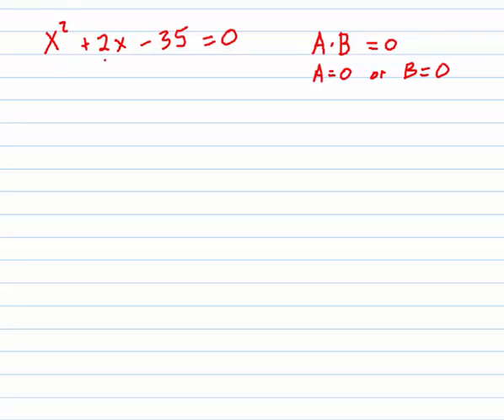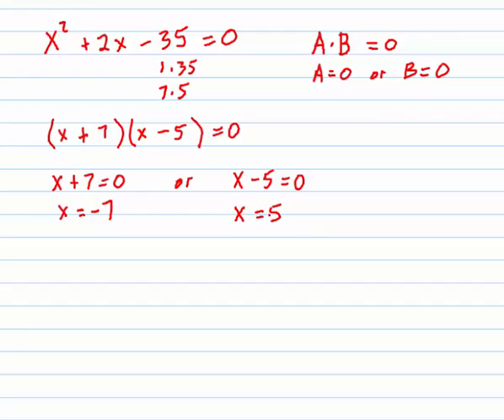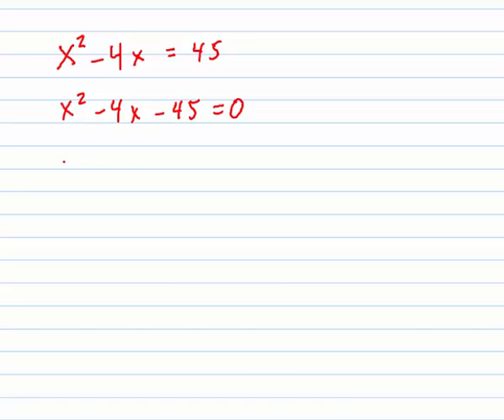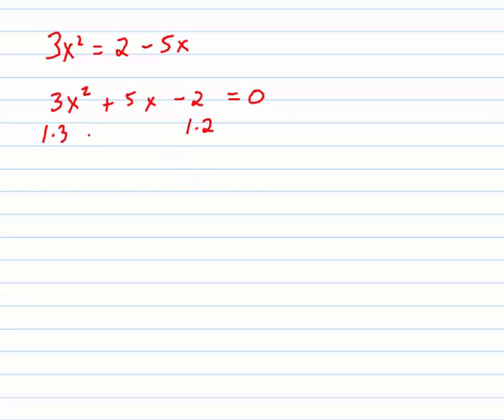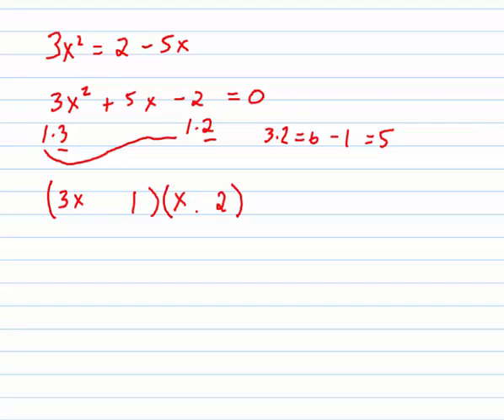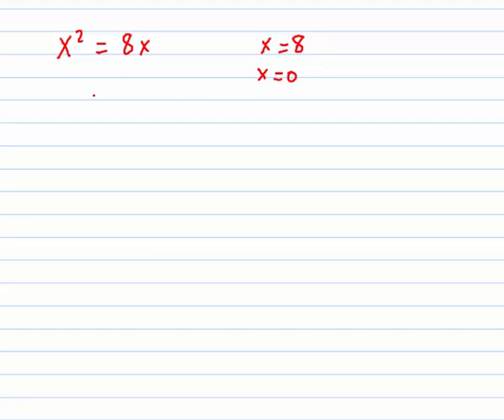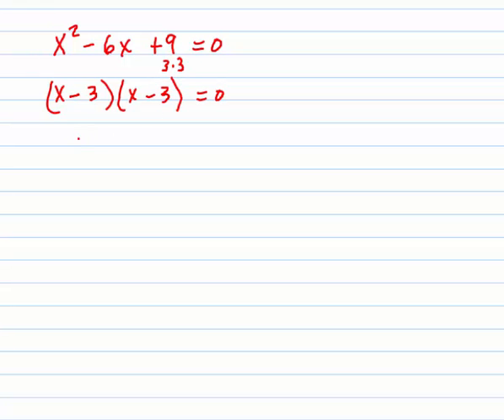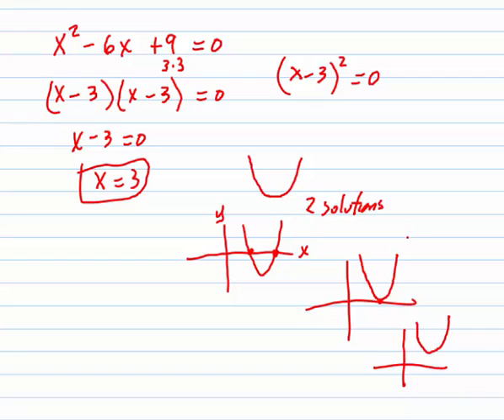Factoring and Solving Quadratic Equations